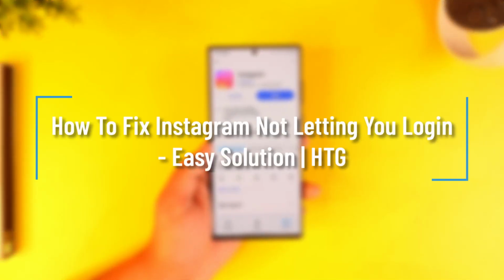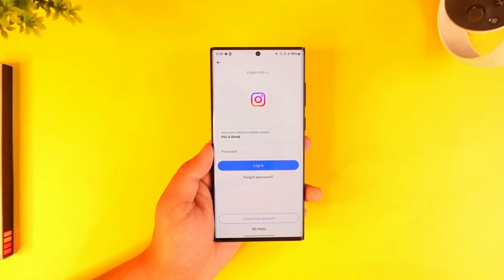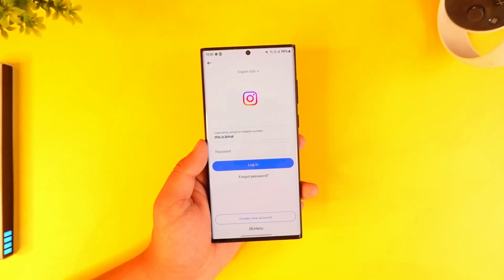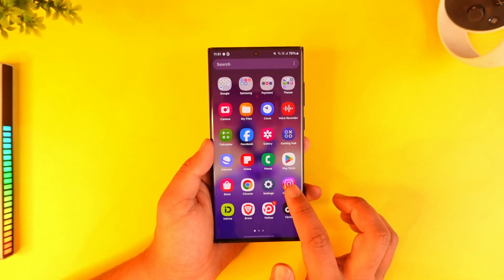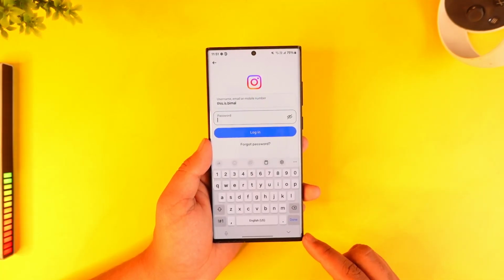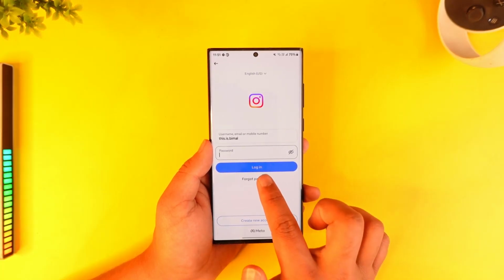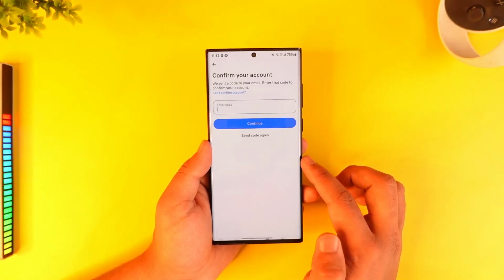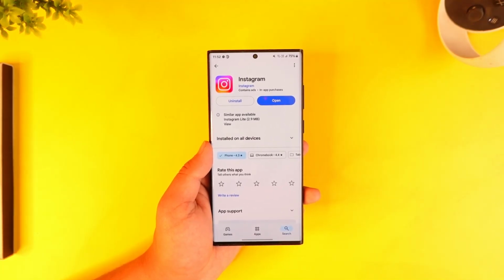How To Fix Instagram Not Letting You Login - Easy Solution | HTG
If Instagram is not letting you log in, there could be several reasons behind the issue, such as an incorrect password, two-factor authentication, a connection problem, or an outdated app. Fortunately, there are several ways to troubleshoot and fix the login issue.

First, check your **internet connection**. If you're using Wi-Fi, try switching to mobile data or vice versa. Sometimes, a weak or unstable connection can prevent Instagram from logging you in.

If the issue persists, clear the **cache and data** of the Instagram app. On **Android**, long-press the Instagram app icon, tap on the **(i) App Info** button, go to **Storage**, and select **Clear Cache** and **Clear Data**. Then, restart the app and try logging in again.

If Instagram still won’t let you log in, check whether your **password is incorrect**. Tap on **Forgot Password**, enter your email or phone number, and follow the steps to reset your password. Instagram will send a verification code to your email or phone, allowing you to create a new password.

Also, ensure that your **Instagram app is updated**. Go to the **Google Play Store** or **Apple App Store**, search for Instagram, and update it if a new version is available. Sometimes, login issues occur due to outdated app versions.

If none of these steps work, check if **Instagram servers are down** by visiting [DownDetector] If there’s an outage, you’ll need to wait until Instagram resolves the issue.

By following these steps, you should be able to fix the login issue and regain access to your Instagram account.

Timestamps:
0:00 Introduction
0:12 Checking internet connection
0:32 Clearing cache and data (Android users)
0:55 Resetting Instagram password
1:21 Updating the Instagram app
1:30 Checking if Instagram is down
1:38 Conclusion